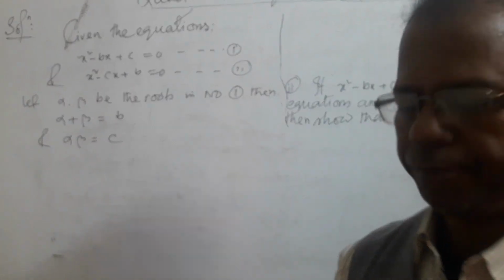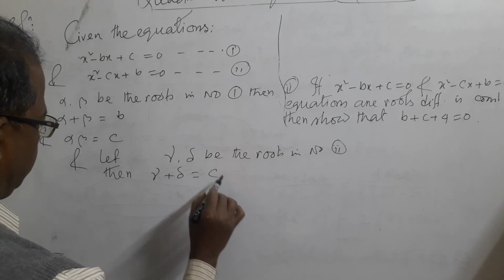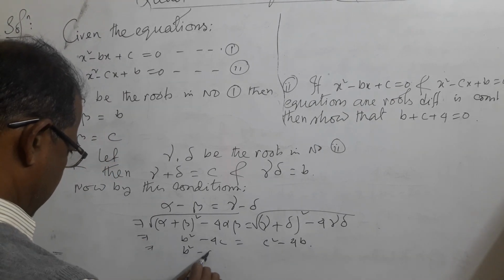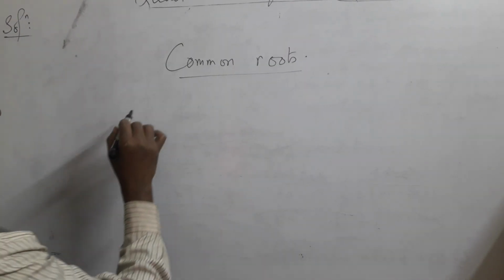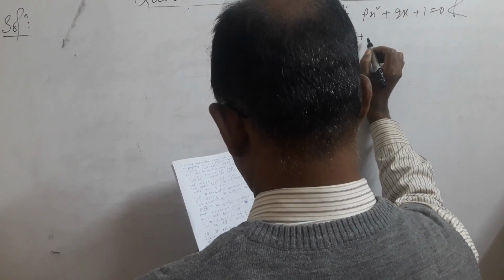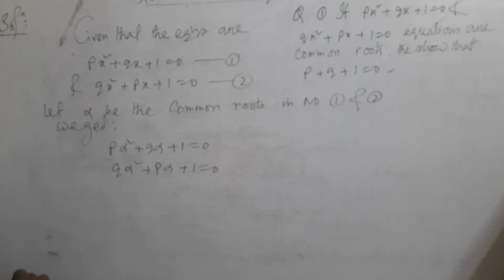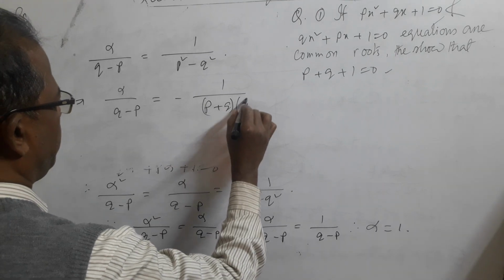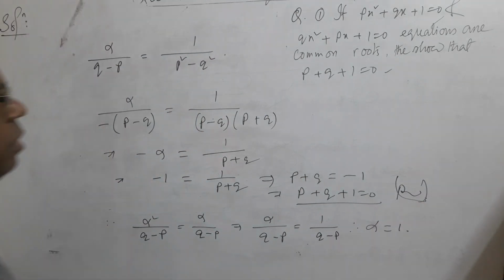Quadratic Questions are Solve problems with Questions. # L-9